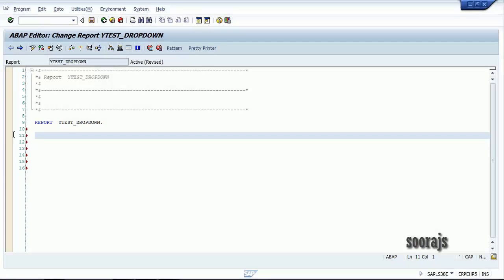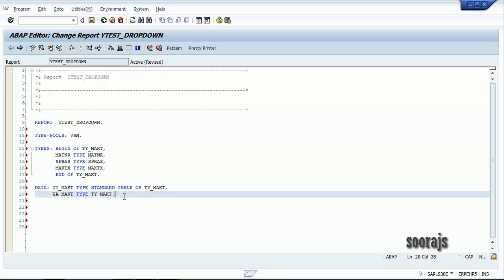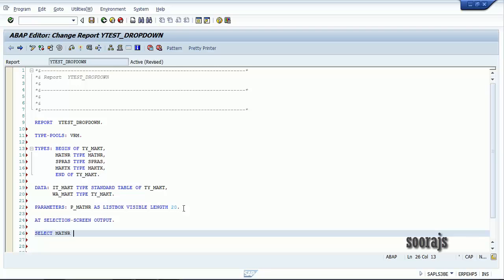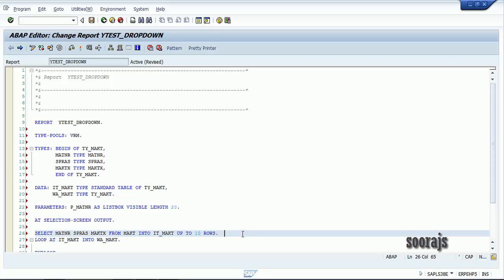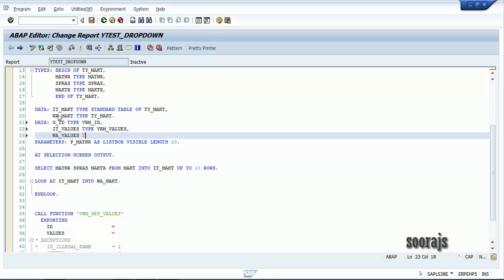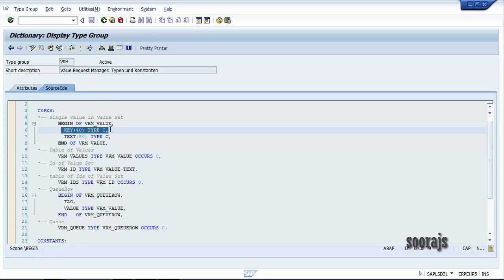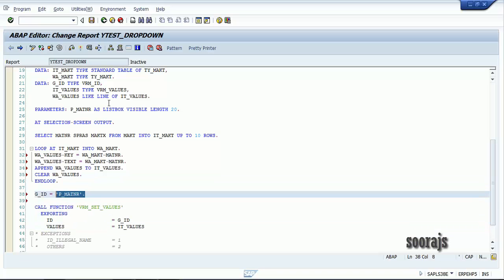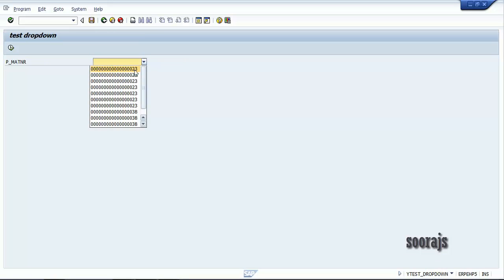SAP ABAP : DropDown in Selection Screen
SAP ABAP [2020] : DropDown in Selection Screen

ABAP is a high-level programming language created by the German software company SAP
SAP's current development platform NetWeaver supports both ABAP and Java.

ABAP has an abstraction between the business applications, the operating system and database. This ensures that applications do not depend directly upon a specific server or database platform and can easily be ported from one platform to another.